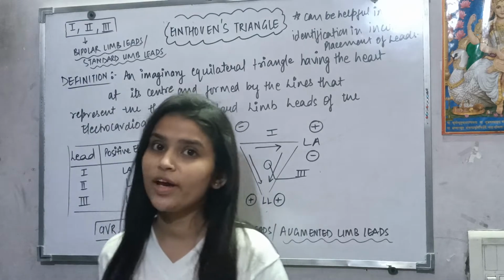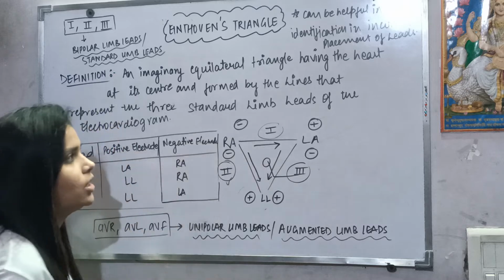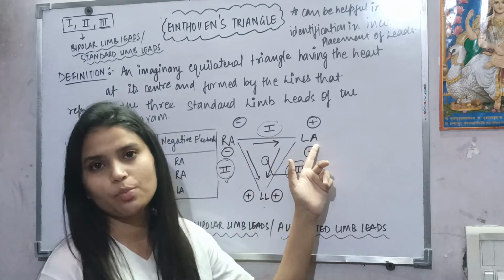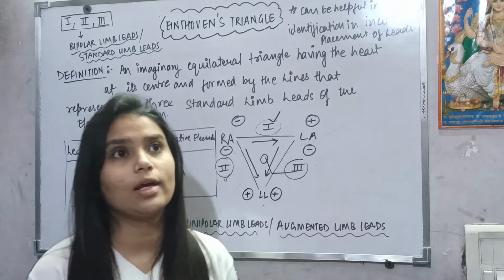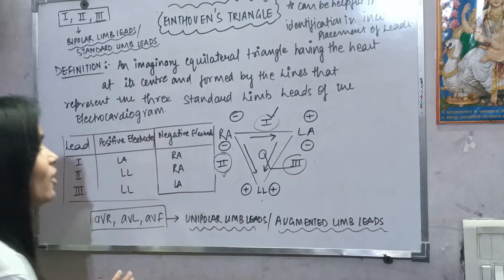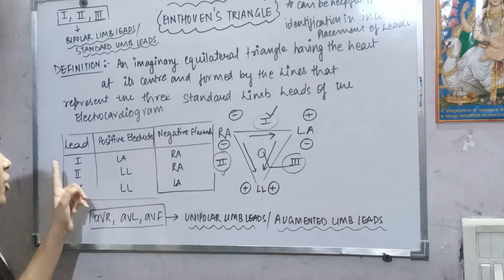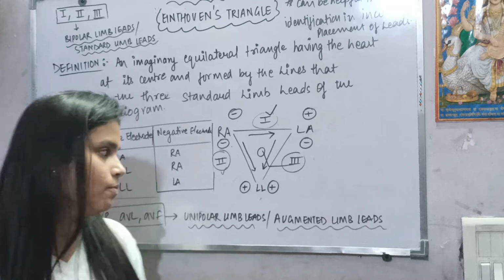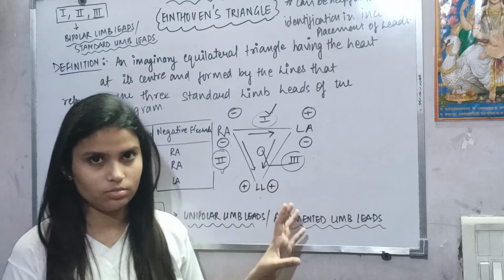basics of einthoven's triangle